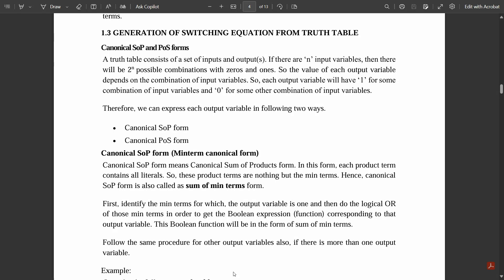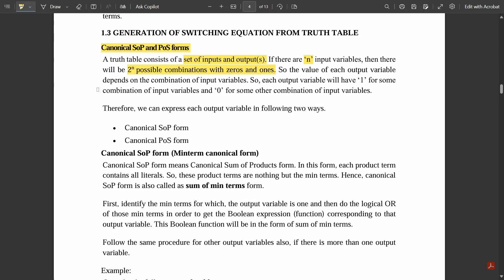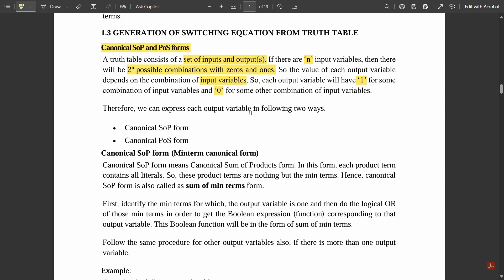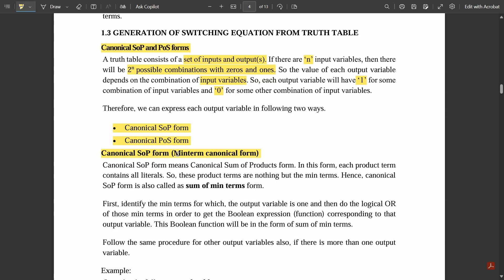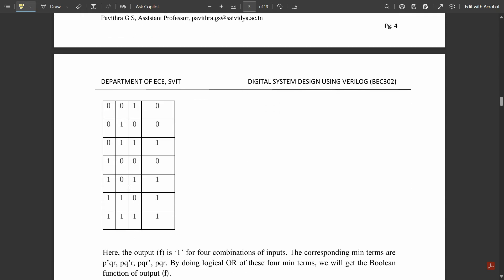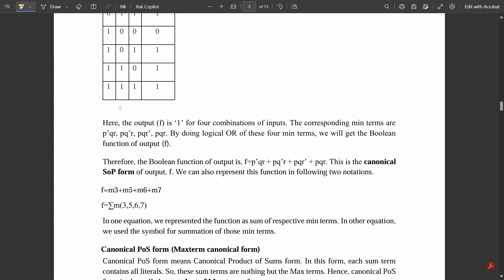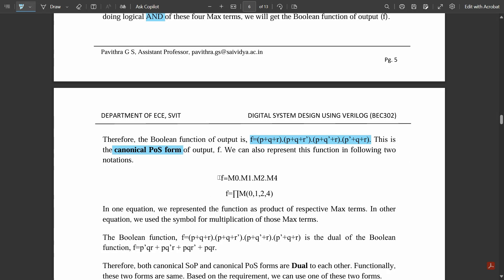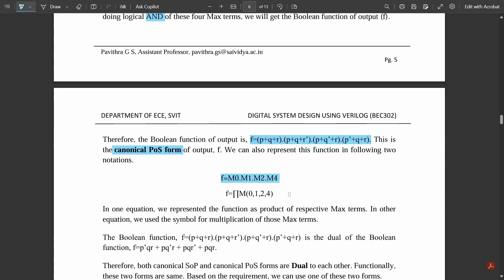3 Switching Equations Canonical SOP & POS Form Explained Module 1 DSDV 3rd Sem ECE Latest Scheme VTU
3rd Sem:
DSDV: